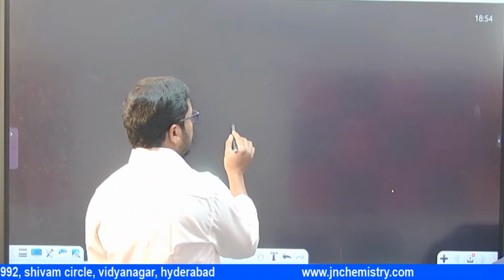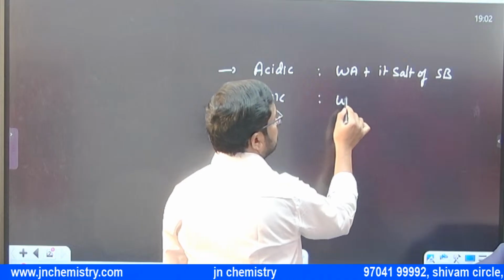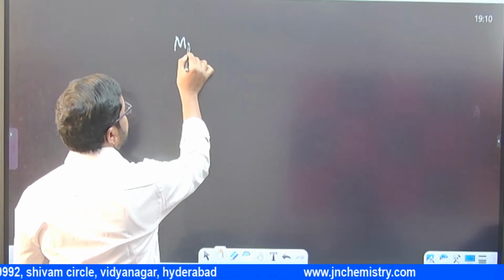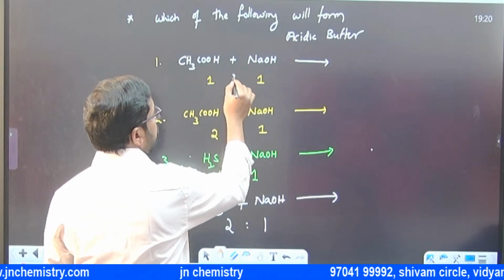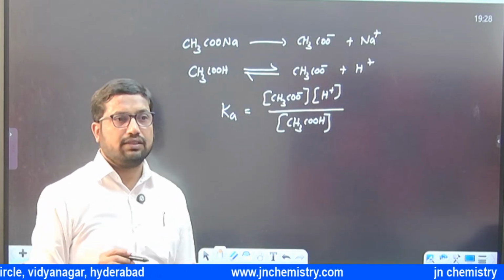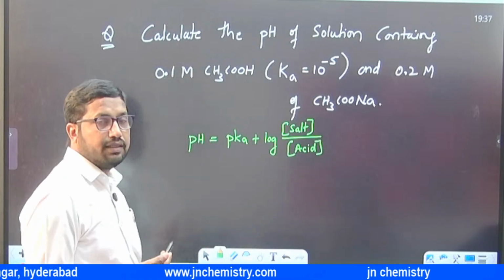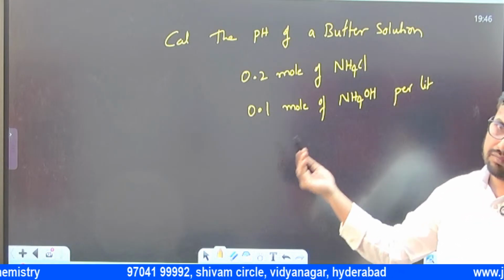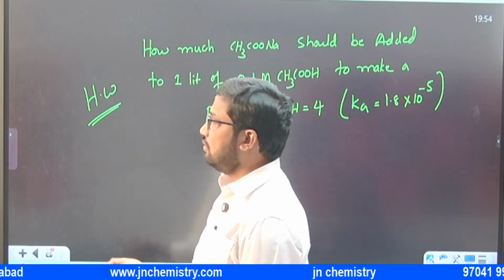Equilibrium Explained Clearly | JN Sir | JN Chemistry